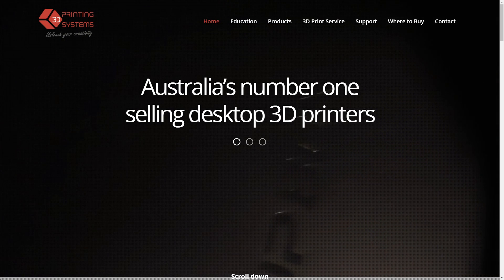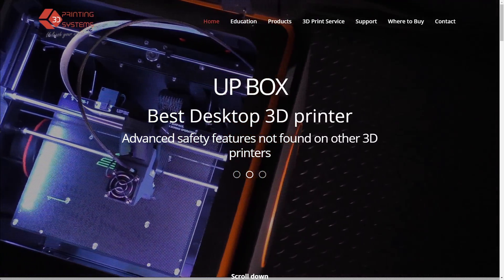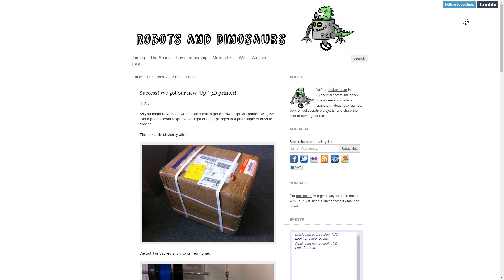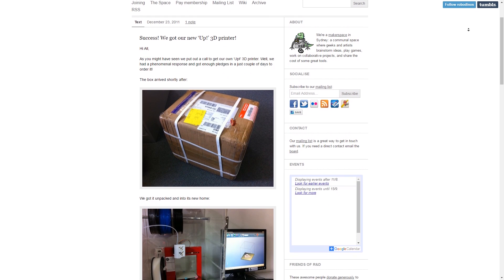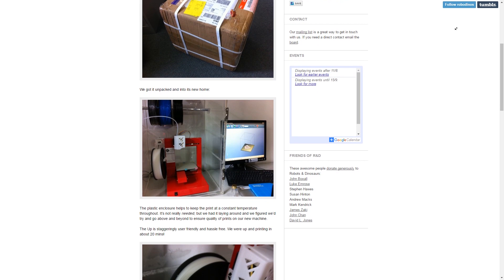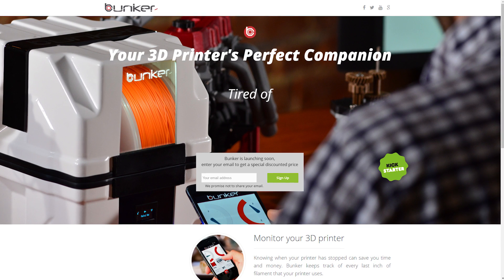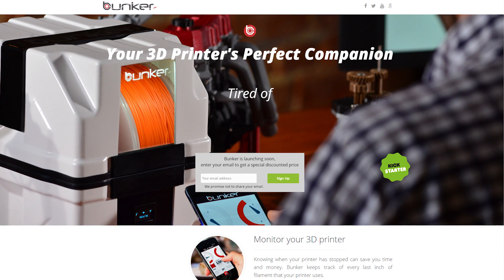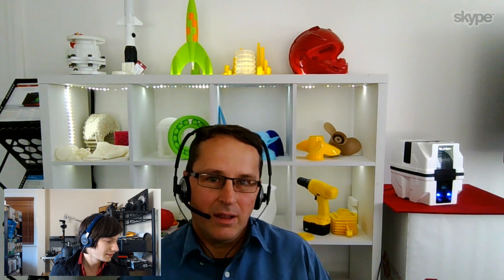The Bunker - Smart Spool Holder - Interview SSSVEDA Day 11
I had the pleasure of catching up with Bruce from 3D Printing Systems to talk about their new kickstarter project The Bunker!